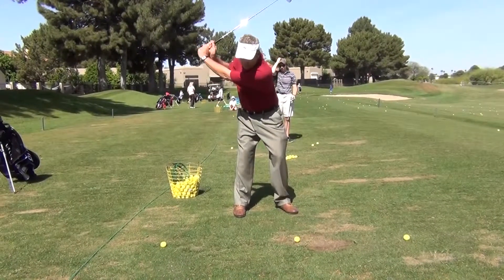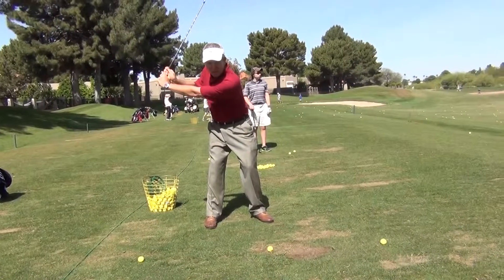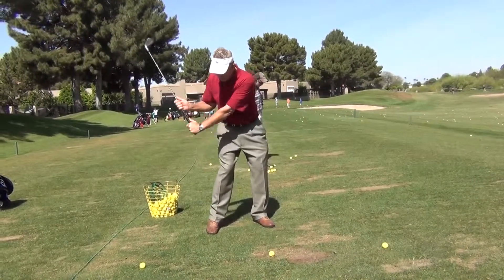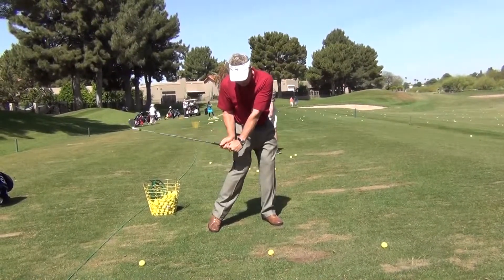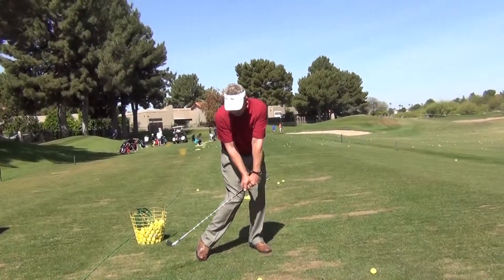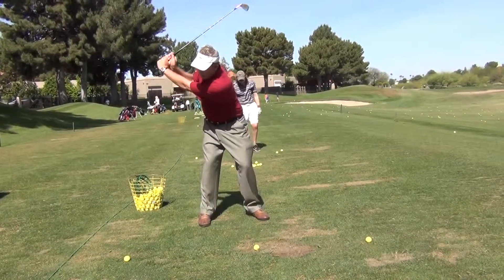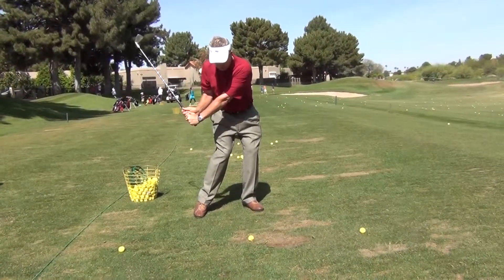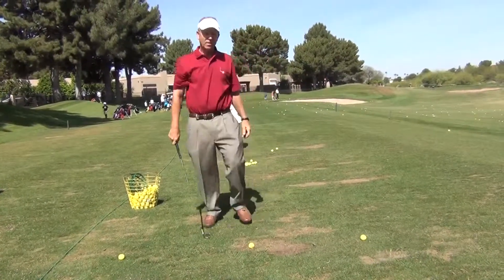Drill for Retaining the Angle on Downswing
Separate your hands at the top of the backswing to learn the feel of retaining the angle to start the downswing.